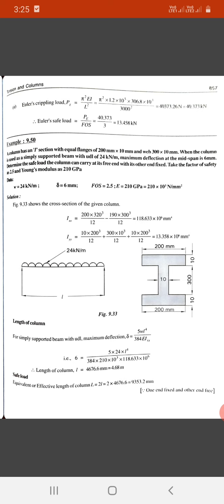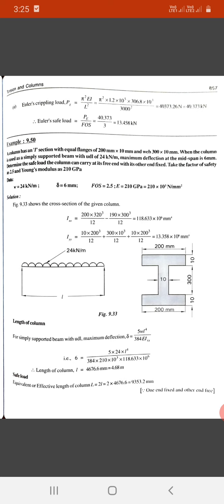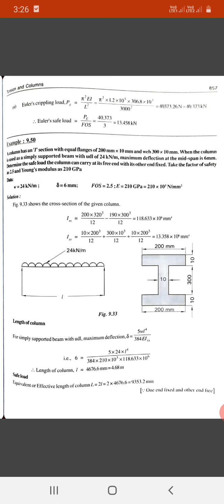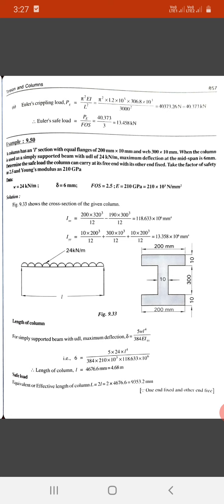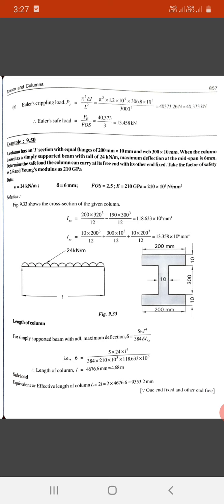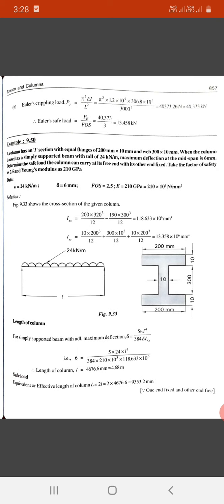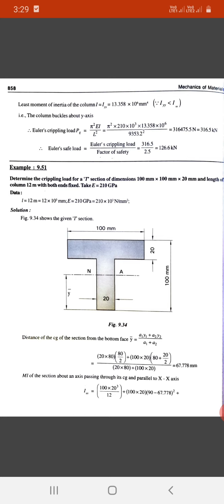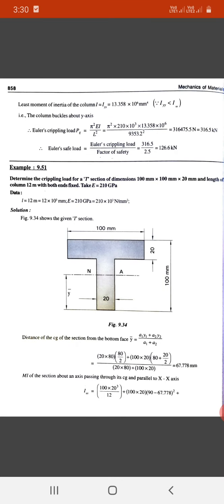Mom module 5 columns, problem 4